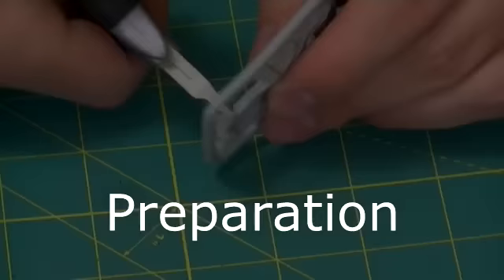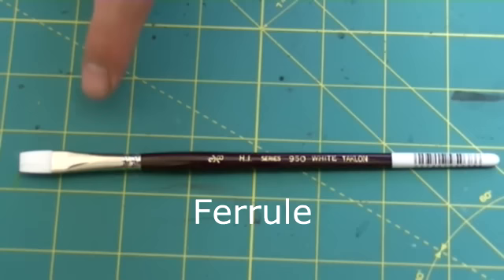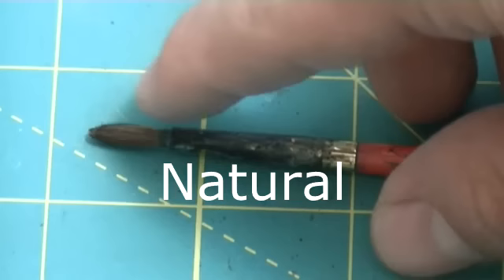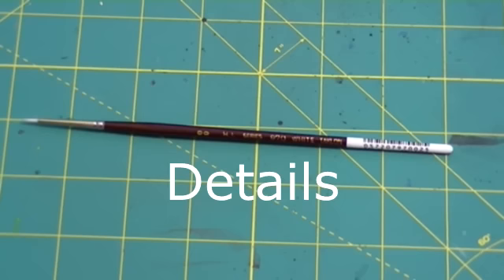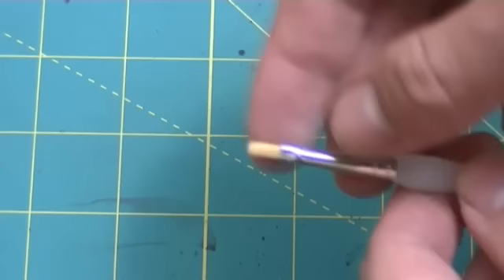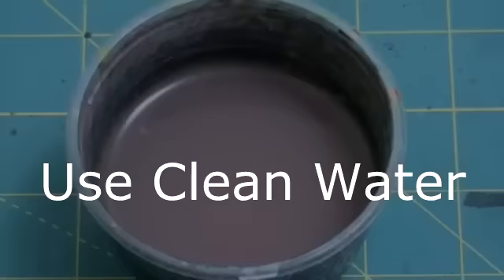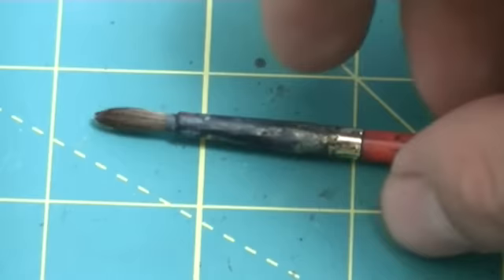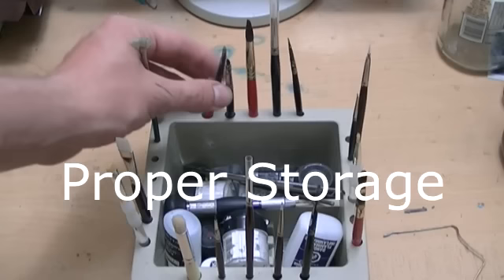Miniature Painting 101 - Part 3 - All about Brushes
My third video of a new series, specifically designed for beginners, where I will be going over all of the steps of painting miniatures is detail. In this video, I go over important details of choosing types sizes of paint brushes, as well as taking care of your brushes.

"How to paint miniatures" "Painting miniatures 101" "Basics of Miniature Painting" "Comparison of Paint Brushes" "Natural vs Synthetic Brushes"